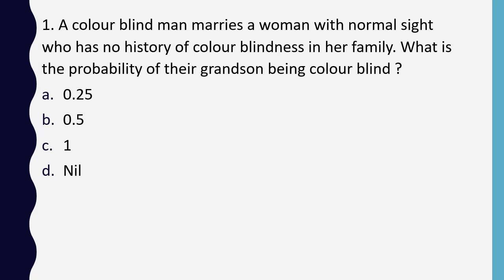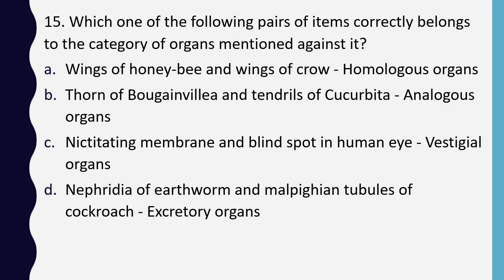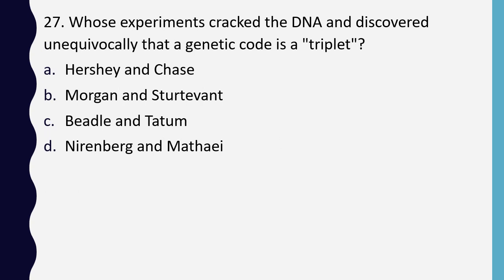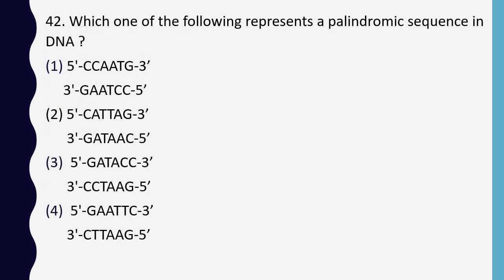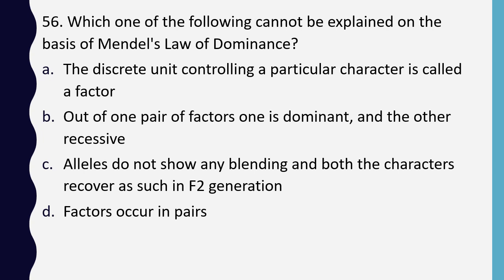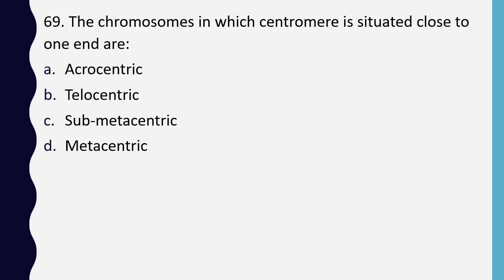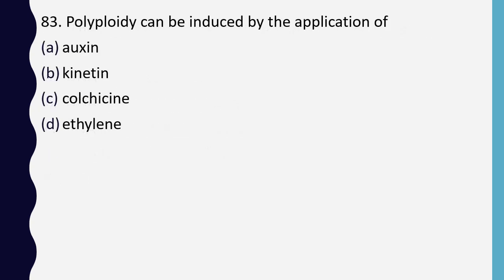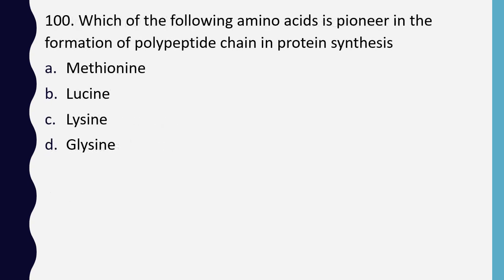Genetics and Evolution - 100 Most Repeated NEET MCQs || NEET 2024 Practice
The key to cracking NEET 2024 is practice. The more you practice, the higher your chances of cracking the NEET 2024 Exam. The more you practice for NEET 2024, the better you will score in the NEET Exam.

There is always a trend in the questions that come in the NEET Exam and to understand this trend, you need to practice NEET previous year question papers. We will be providing you with 100 most repeated neet MCQs for practice of NEET 2024 and this is the first video of NEET Expected MCQs.
The unit cover is the seventh unit of class 12 NCERT Biology, Genetics and Evolution and all the chapters of NCERT Biology Class 12 unit 7, Molecular Basis of Inheritance, Evolution are covered in the video.

If you have any doubts regarding any of the following, you are at the right neet preparation channel